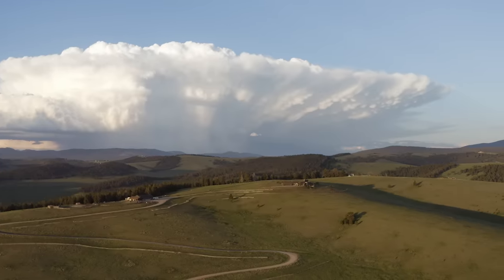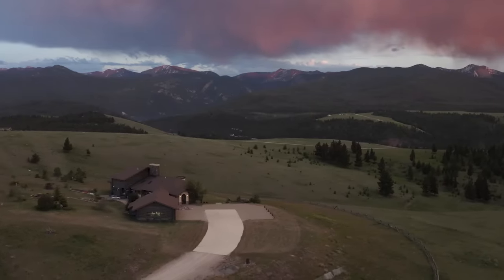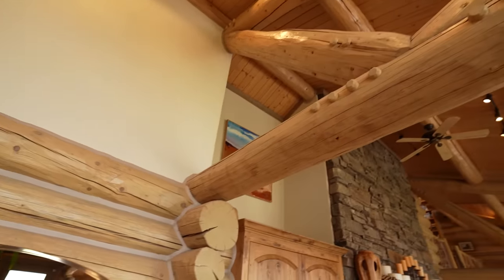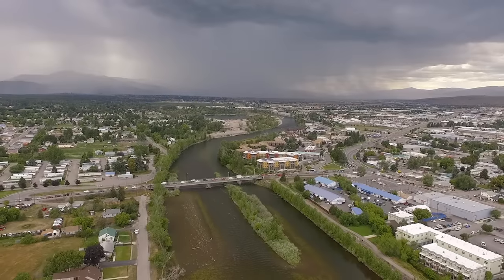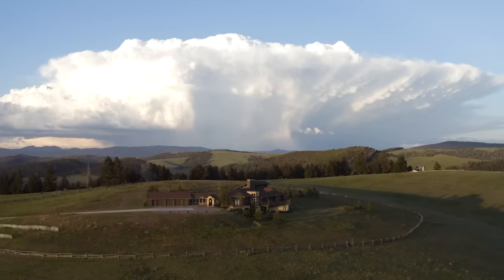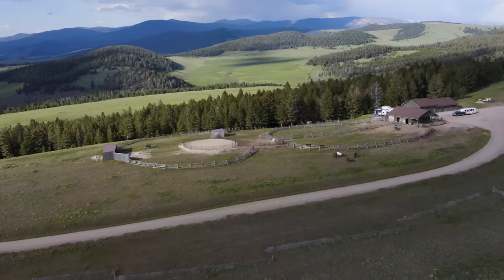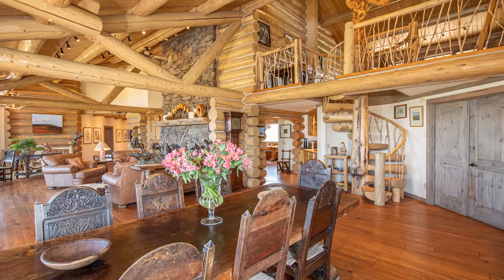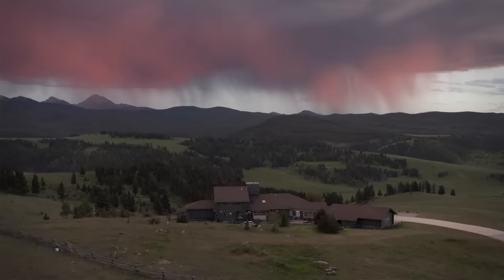Montana Ranch For Sale - Kokopelli Ranch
Looking for a Montana Ranch For Sale? Sometimes  we have the honor of bringing truly exceptional properties to market.  Kokopelli Ranch is something special.  The views of the Pintler Range and the East Fork Valley from this 400± acre, mountaintop retreat defy description as they need to be experienced.  From the mottled light to the storms that swirl and wrap themselves around the Pintlers’ jagged peaks, the everchanging reel cradles you in some of the best views the Rocky Mountains have to offer.  Located 20 minutes from the historic town of Philipsburg and surrounded by large ranches, the locale is ideal for those wanting remoteness yet desire a connection to a vibrant local community.

Perched like a crown, sitting 300± feet above East Fork Road, is the focal point of the property, a 7,700+ square foot custom large log home complete with 5 bedrooms, 6.5 bathrooms, master suite, luxury kitchen, breakfast nook, formal dining, and attached oversized three-car garage.  The home was painstakingly designed with timeless appointments to capture the viewshed from virtually every location in the home.  To complement the residence, the operational improvements include a six-stall enclosed equipment shed and two-stall horse barn with vet/tack rooms, washing facilities, associated pens, and sheds.

Philipsburg, roughly 20 minutes to the northeast, anchors this rural community by providing basic services, boutique storefronts, as well as lodging and dining options. Unlike many “discovered” destinations, this vibrant town of around 900 has retained its historic western flair and local flavor.  Philipsburg is home to the globally renowned Ranch at Rock Creek, a destination guest ranch on the banks of Rock Creek.

For outdoor adventurers, the area provides a host of activities. Skiers and snowboarders will marvel at Discovery’s 2,200 skiable acres, 215 inches of annual snowfall, and 2,388-foot vertical drop. For summer fun, Disco Bike Park is located 20 minutes away at the bottom of Discovery’s back side. The park offers 1,000-foot lift-served vertical terrain offering a mix of flow and technical style trails. For the sporting set, the region provides ample big game hunting and fishing opportunities, including Georgetown Lake and the famous Blue Ribbon fishery, Rock Creek.

The ranch is an easy hour-and-a-half drive from Missoula International Airport, offering daily flights from several hubs around the nation. Missoula, Montana’s second-largest city, is a full-service community of roughly 75,000 residents, home to the University of Montana, two regional medical facilities, a burgeoning tech industry, and a healthy art scene.

Information provided by Hall and Hall concerning real estate listed for sale is believed to be reliable but is not guaranteed and should be independently verified by potential purchasers. Information is subject to change, withdrawal, or correction. Hall and Hall makes no representations or warranties about the property or the accuracy or completeness of the information concerning the property including, without limitation: that the actual square footage, measurements, acreage, zoning, tax information, school district and other factors that may affect the value or use of the property may vary from that listed or shown in maps or public records and may change; the property’s condition, income potential, or compliance with applicable laws or regulations; that estimates of potential rents, income, expenses, and capitalization rates may not be achieved; that some photographs of the property may be digitally enhanced; the legality or enforceability of any covenants, conditions or restrictions that may affect the use any enjoyment of the property; and any changes in market conditions or the future investment value of real estate listed for sale. Hall and Hall is not liable for any inaccuracies, errors, or omissions concerning information about the property or losses that result from the use of this information. Information provided by Hall and Hall concerning the property is not a substitute for inspections, surveys, title searches or other due diligence by potential purchasers. Potential purchasers should perform their own due diligence including legal and financial review before purchasing.